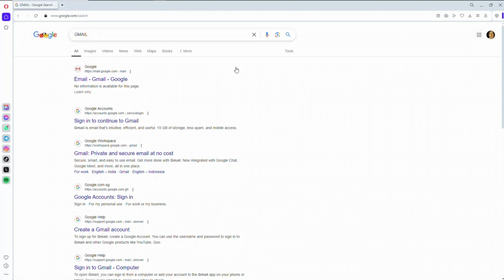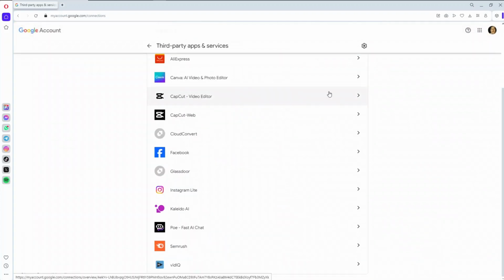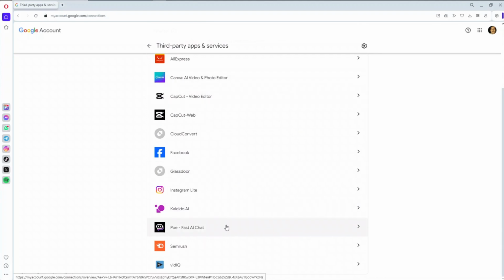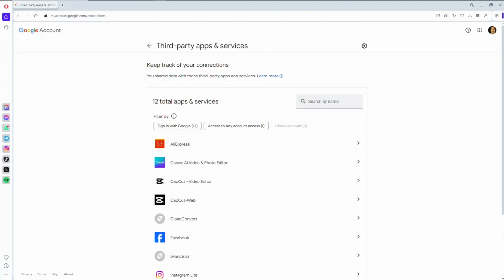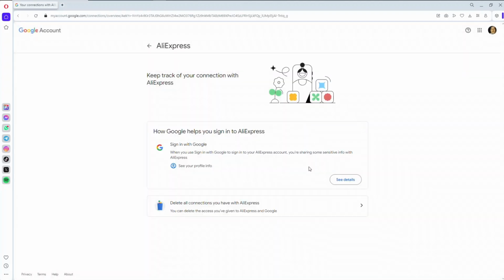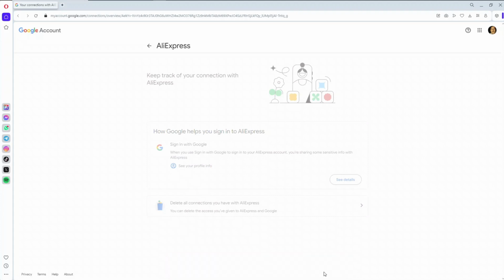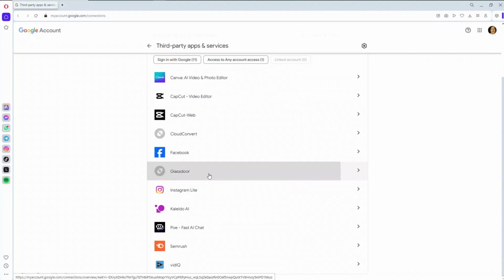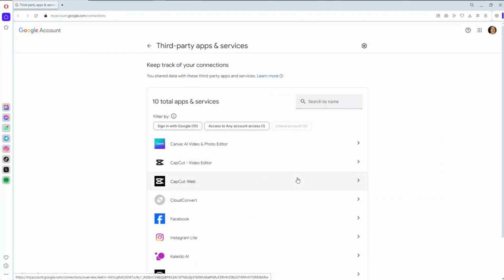Your Gmail Can Be Hacked, Do This Fast - Remove Third-Party Sites Access On Google Gmail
In this urgent tutorial, we’ll discuss how Your Gmail Can Be Hacked and what you can do to protect yourself! If you’ve granted access to third-party apps and websites, your Gmail account may be at risk. In this video, we’ll show you how to quickly remove third-party access to your Google account, ensuring your personal information remains secure.

What You’ll Learn:
How to identify third-party apps with access to your Gmail
Step-by-step instructions to revoke access to these apps
Tips for maintaining your Gmail security and privacy

Don’t wait until it’s too late! Follow our guide to safeguard your Gmail account today.